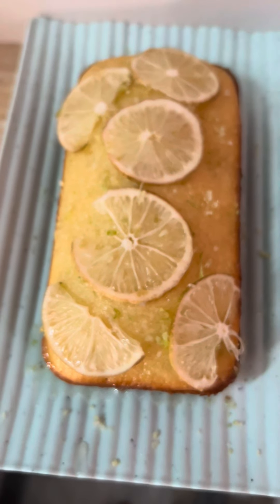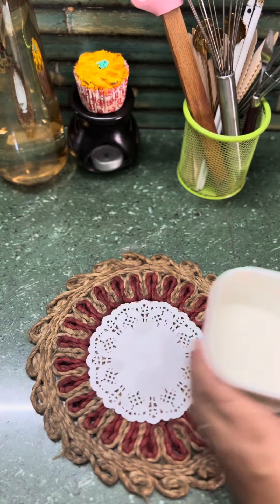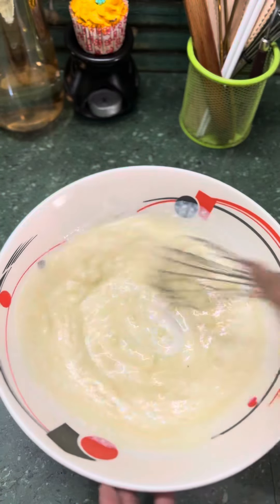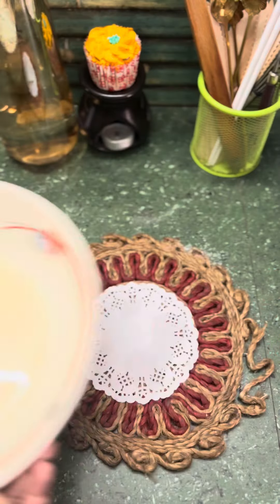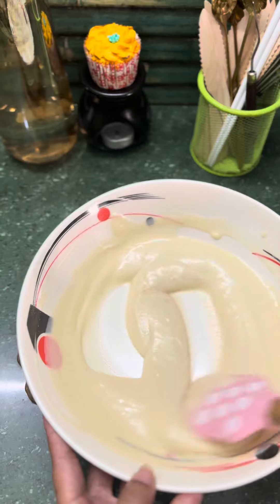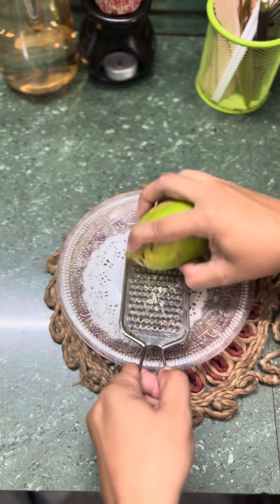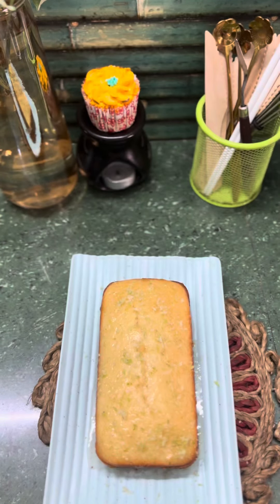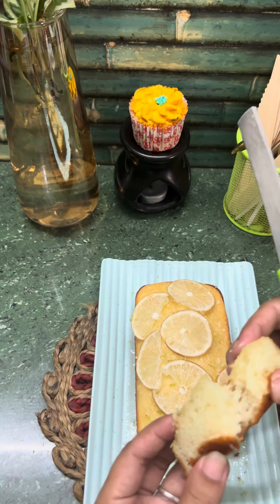How to make easy🥮 🍋Lemon Drizzle Cake at home